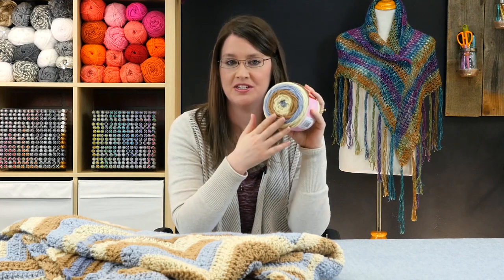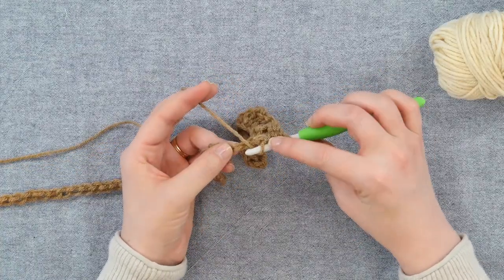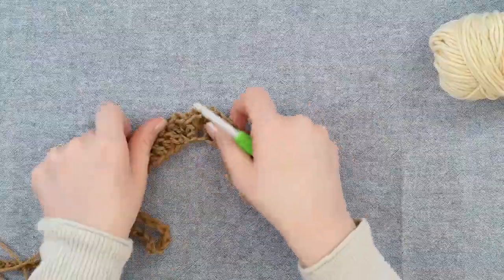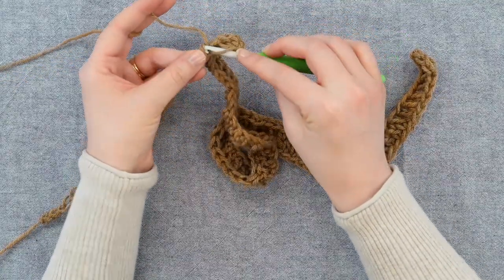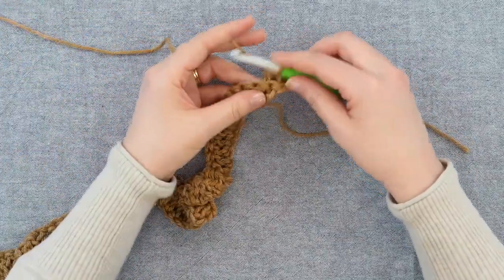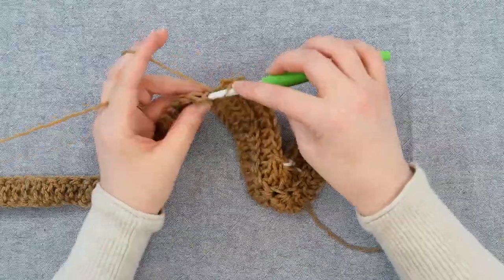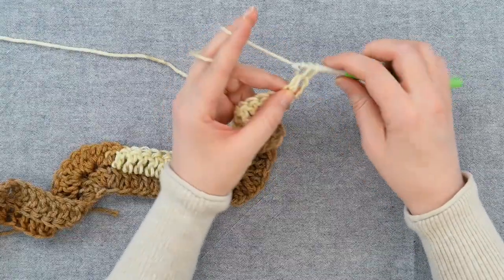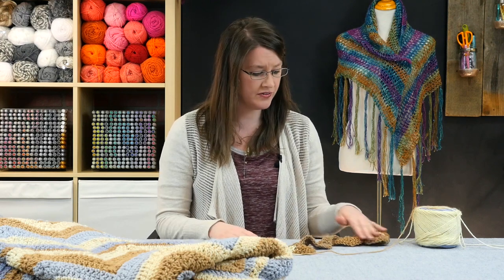Crochet Chevron Afghan Pattern Tutorial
If you follow this free crochet tutorial with Kristi Simpson, you can learn how to crochet a chevron afghan. The yarn being used is a sweet roll, self striping yarn that changes colors as you crochet. And the hook being used is a 6.5 mm crochet hook. The bigger size of the hook allows the afghan to be lighter and not as tight in terms of the stitching, which makes it the perfect afghan for most of the year because it will heat you up, but it is not a heavy, tightly woven crochet pattern. You can also change the colors of this pattern depending on who you are giving the afghan, so it is a customizable, light pattern for yourself, friends and family.

About AllFreeCrochet
AllFreeCrochet.com is a friendly crochet website and community that provides free crochet patterns, video tutorials, how-to content, and more to beginner and intermediate crochet enthusiasts. We provide completely free content through accessible and easy-to-follow patterns and tutorials. Our readers are 55+ intermediate crocheters who enjoy simple and easy-to-make projects and ideas that you can make in one night or over the weekend. AllFreeCrochet.com readers love crocheting baby clothes and blankets for the grand kids as well as scarves and accessories for their loved ones. Some of our most popular content includes wearable crochet patterns like hats, scarves and shawls as well as home decor pieces such as granny square and ripple afghans. Our readers particularly enjoy short term projects (like the newborn baby hat and beginner's crochet scarf), video tutorials and how-to technique pages.